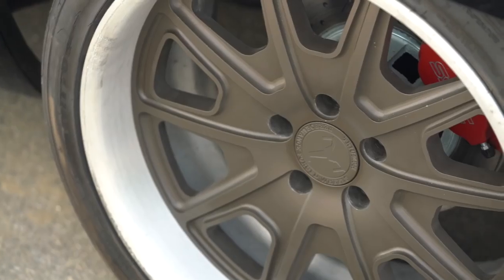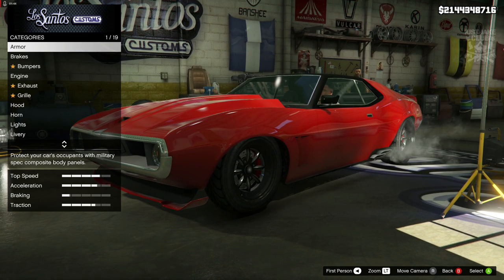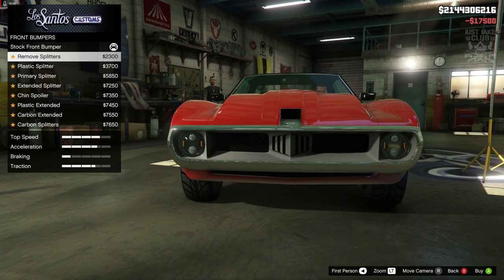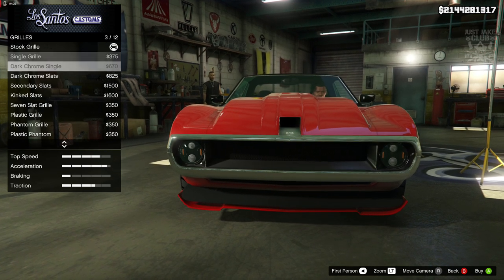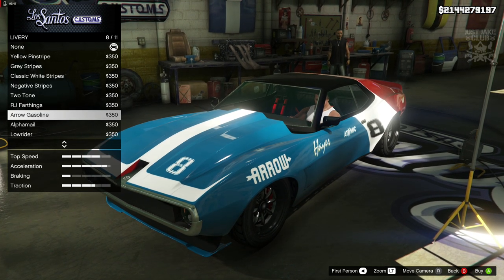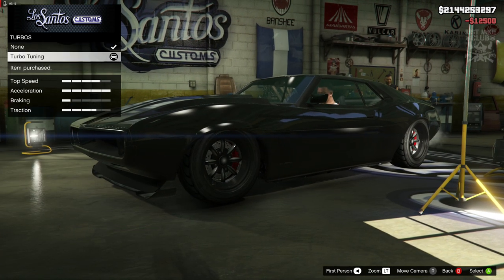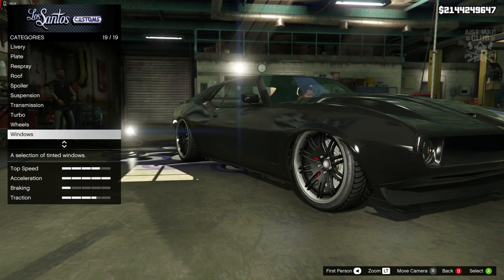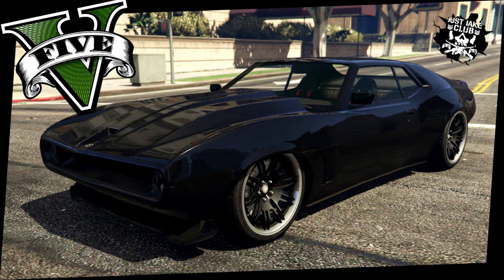Fate Of The Furious | Plymouth GTX | GTA V Car Build Tutorial (DEVIANT)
How to create Dom's Plymouth GTX from F8 using the Schyster Deviant